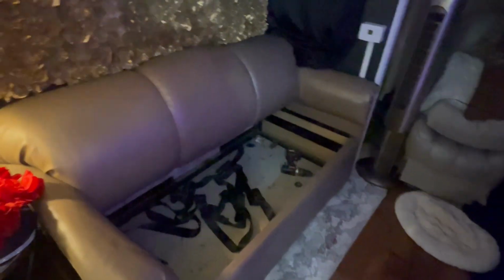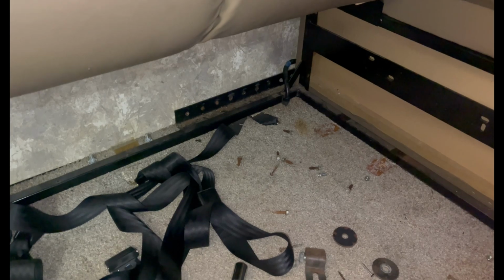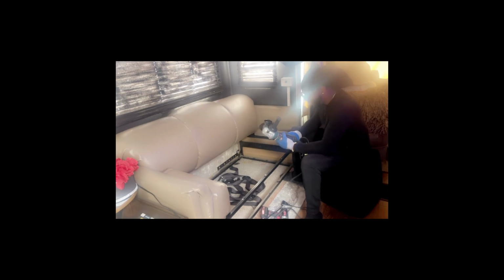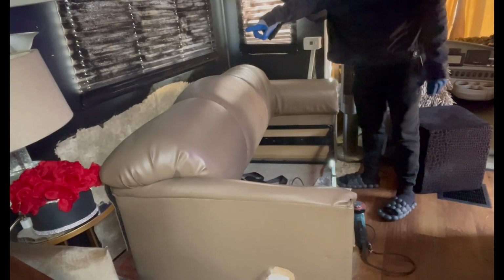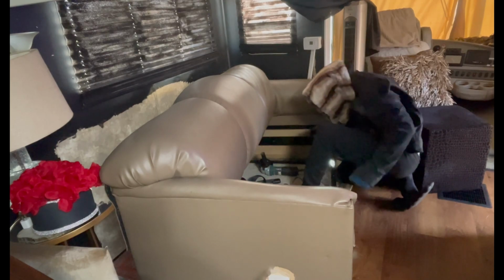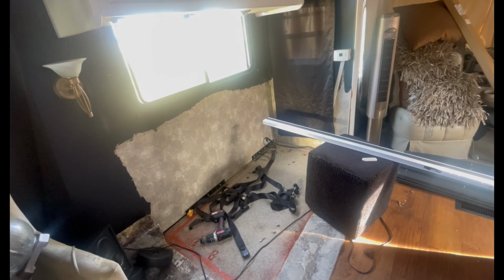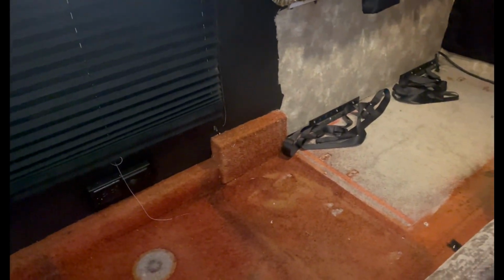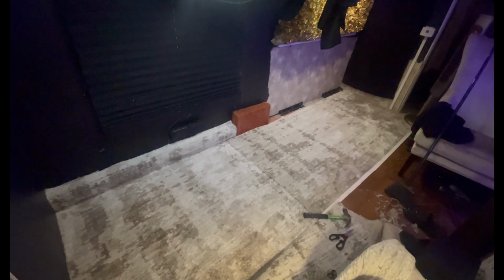Sofa... Please exit stage left. Time to go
i finally got that super uncomfortable RV sleeper sofa out of here.